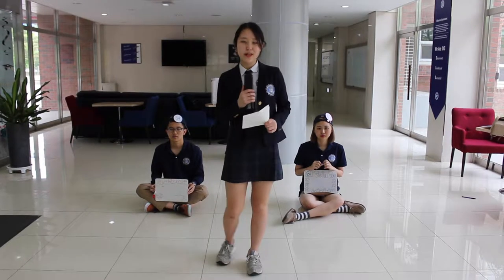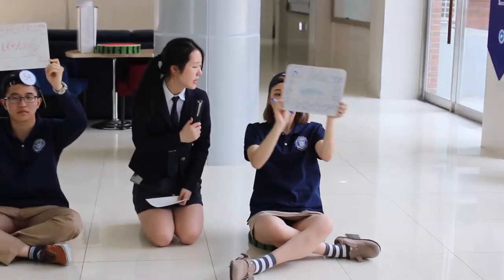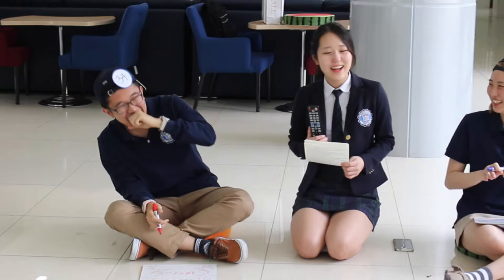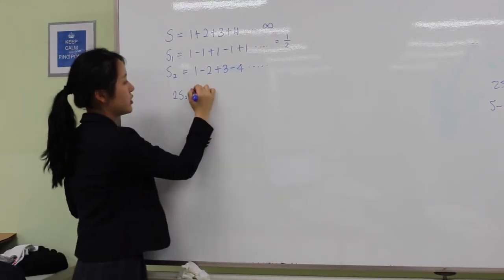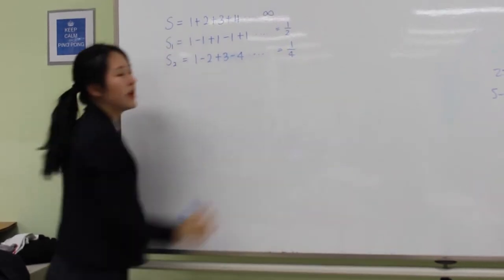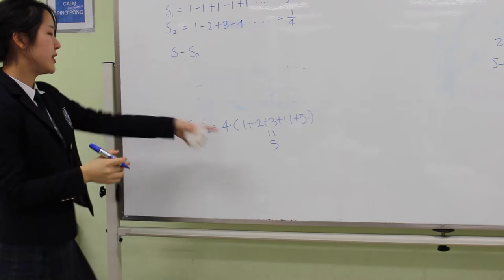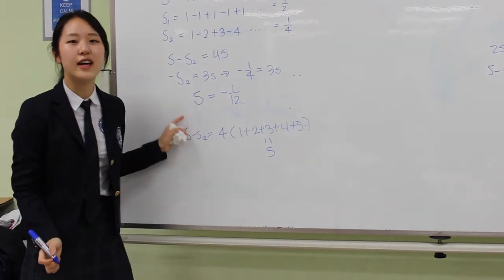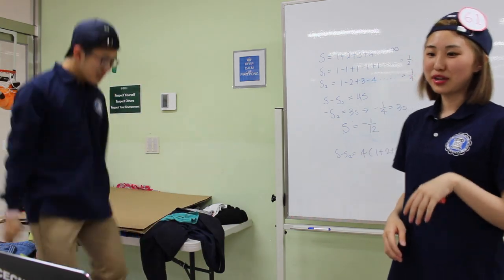Calculus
Sunny Stella Sehyun Summation of all Natural Numbers Project